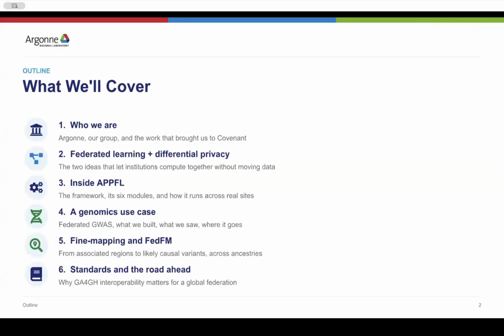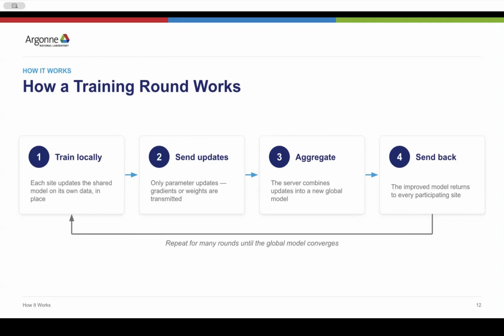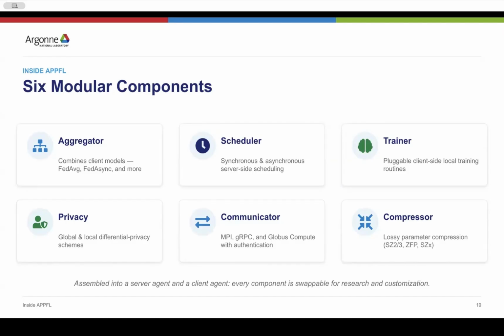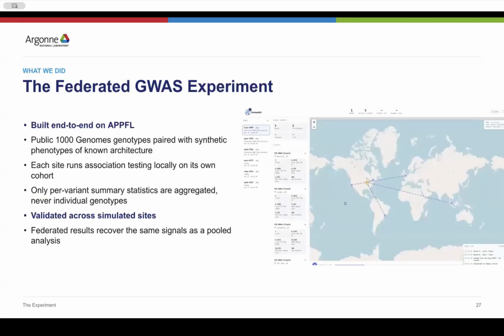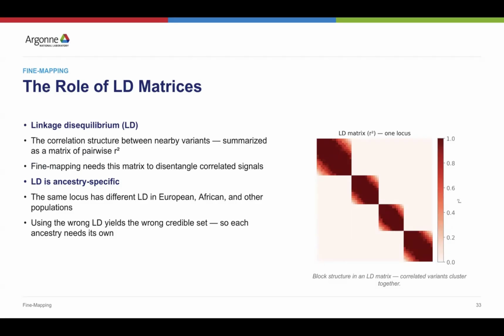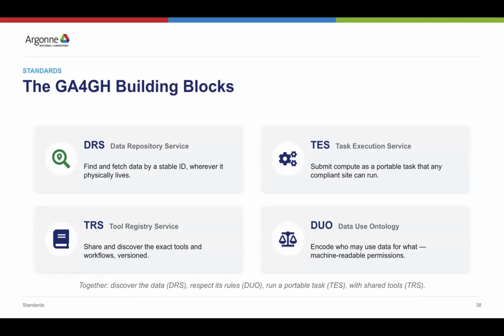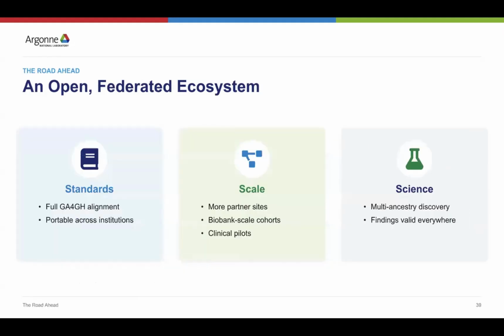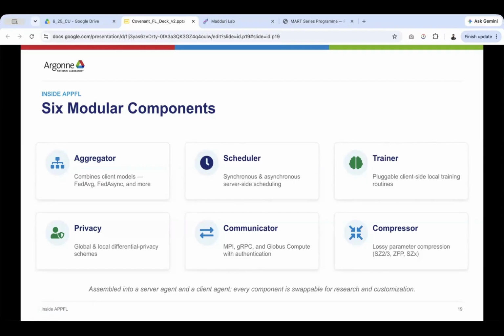Federated Learning and Advanced Privacy Preserving Federated Learning (APPFL) Framework